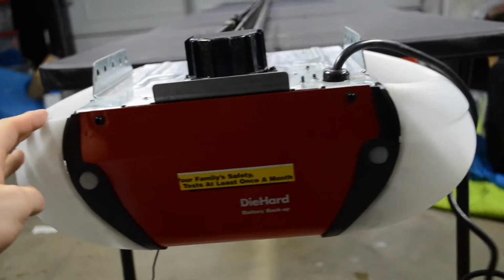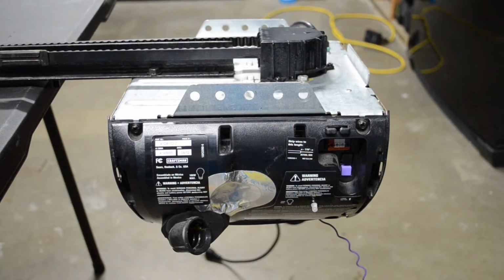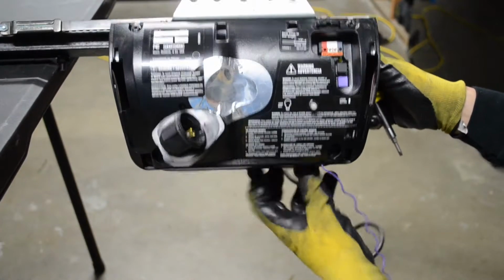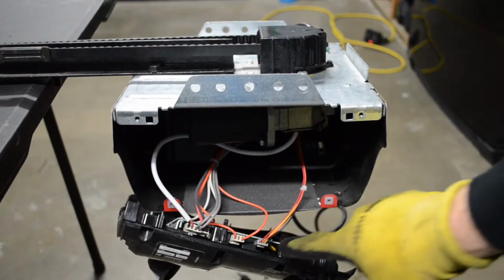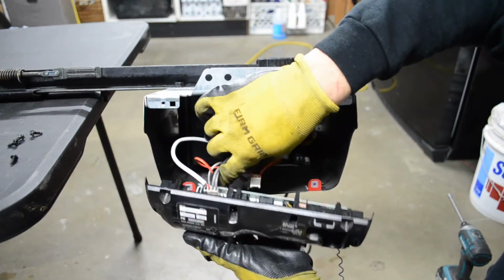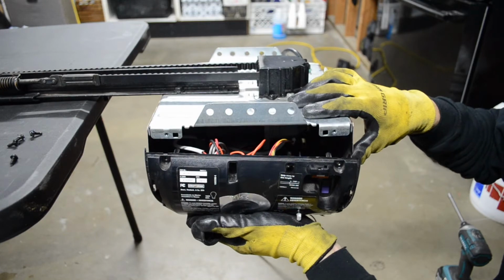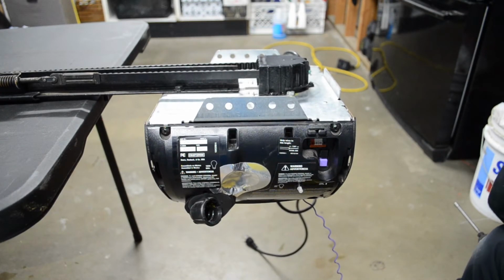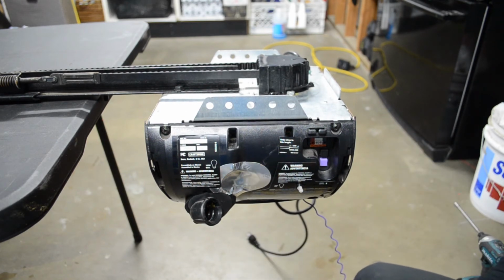How To Change The Circuit Board On A Craftsman Belt Drive Garage Door Opener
Hello everyone. This video is to show you how to replace the logic board on a Craftsman belt drive garage door opener. This one was the battery back up die hard garage door opener.

Circuit board part number: 41DB102-2

The part is manufactured by Chamberlain, rest assured it is the correct one.

You can order the logic board through Amazon via this

if you need help setting the limits here’s my next video on just that!

See you the next time you need something garage door related!